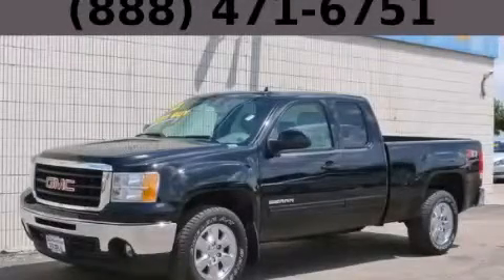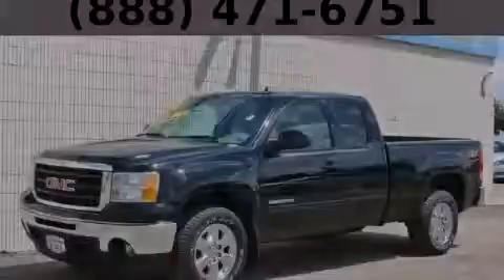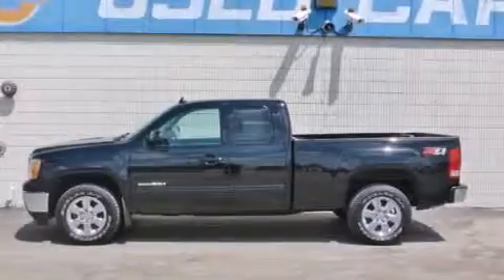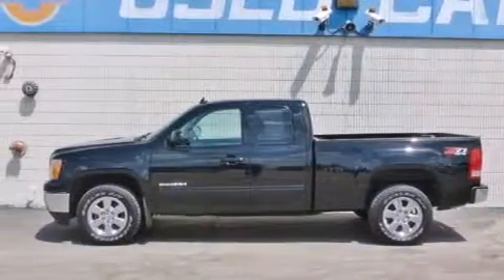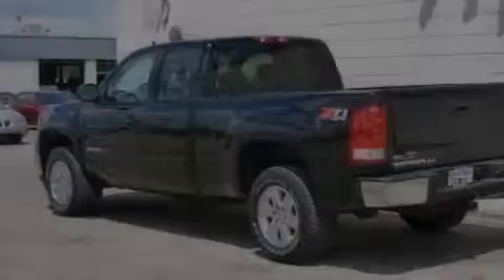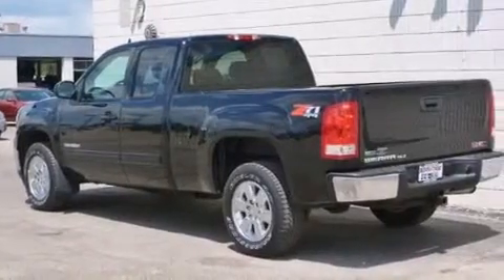2010 GMC Sierra 1500 Chicago IL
Year : 2010
 Make : GMC
 Model : Sierra 1500
 Engine : Vortec 5.3L V8 SFI FlexFuelwith Active Fuel Management capable o
 Trans . : Automatic
 Exterior : Other
 Miles : 41,519
 Interior : Other

 115 W South Frontage Rd.

 2010 GMC Sierra 1500  Bolingbrook IL